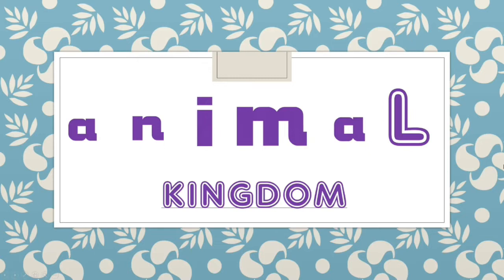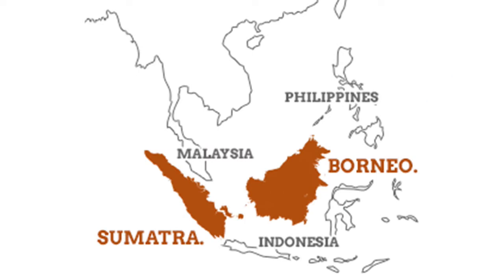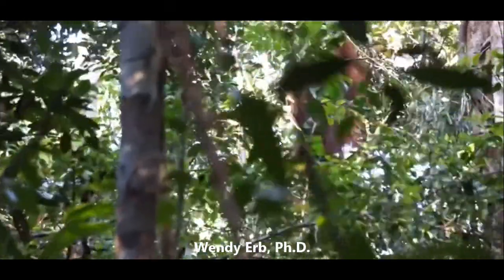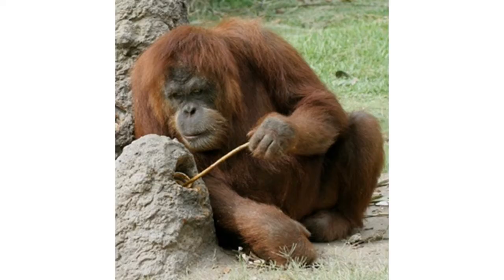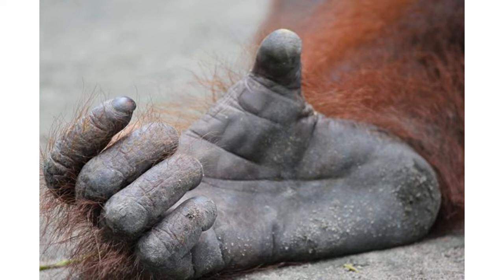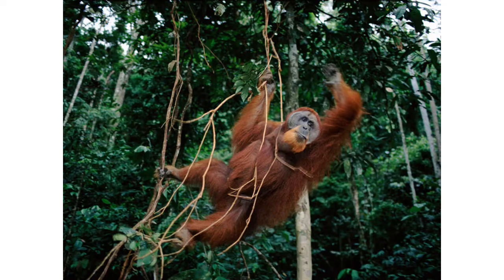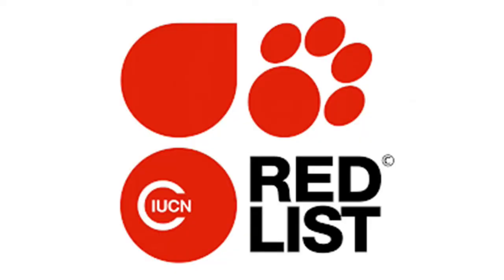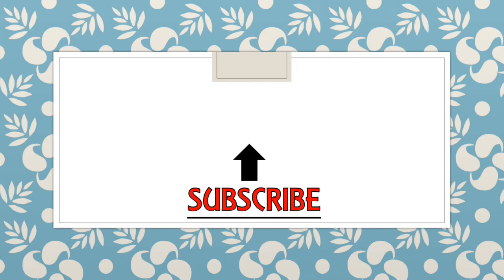Orangutan- " man of the forest" | All about Orangutans | Animal Kingdom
Orangutans are magnificent, powerful, and intelligent apes that live in the forests of Borneo and Sumatra.